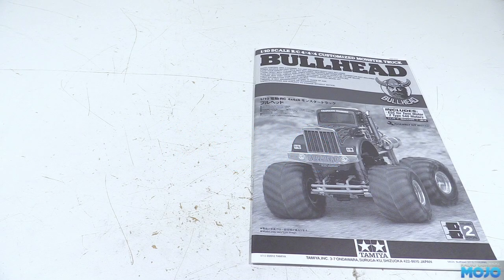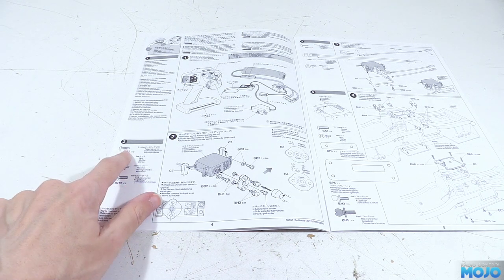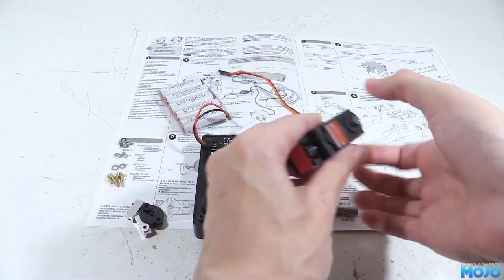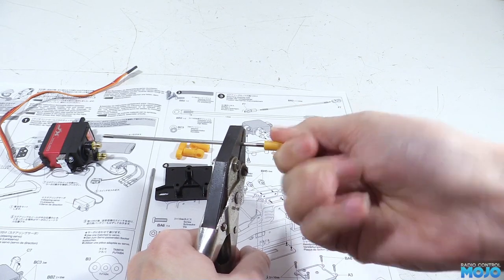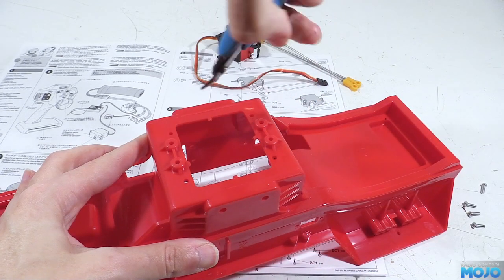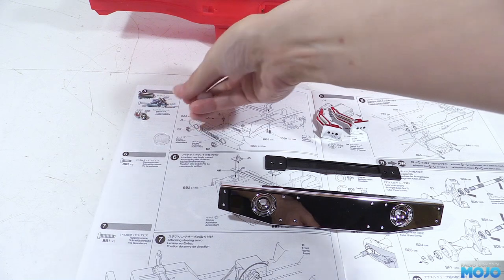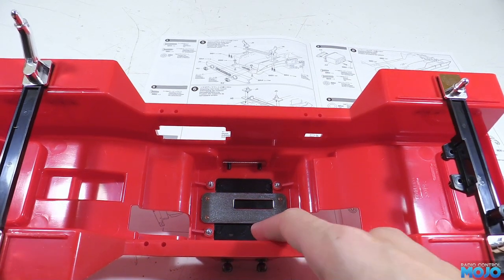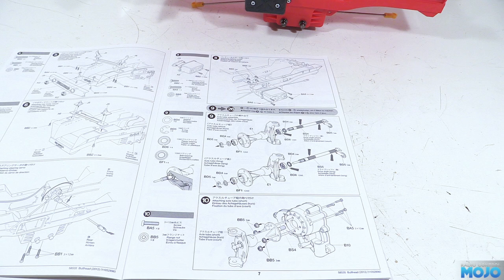Tamiya Bullhead - #2 Chassis Tub (1-8)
Lets start the build!
This week we work on the chassis tub adding the steering servo and body mounts